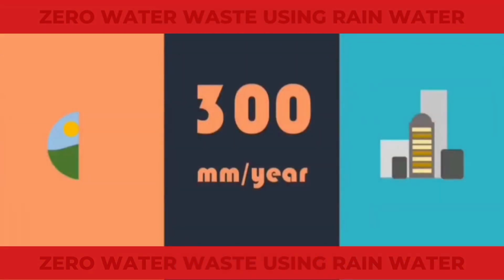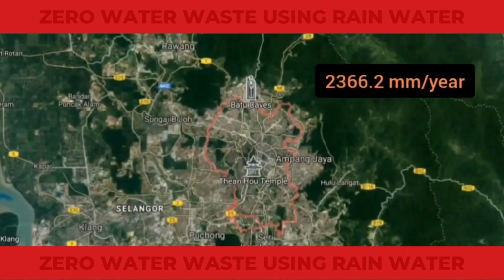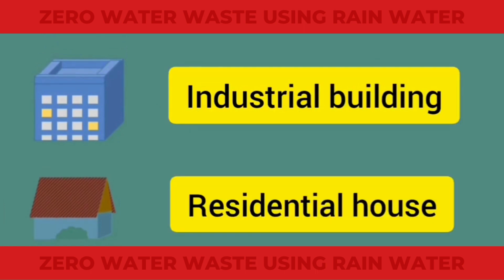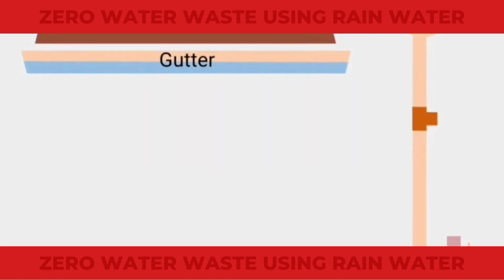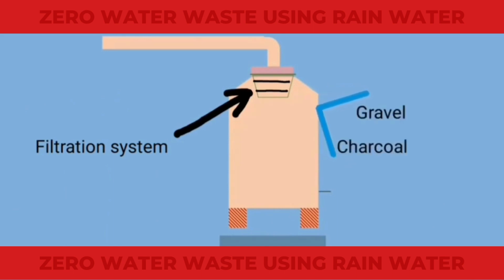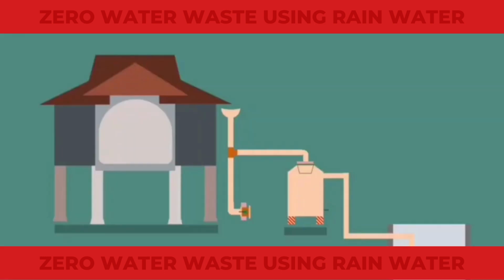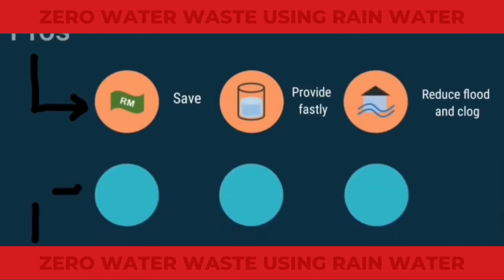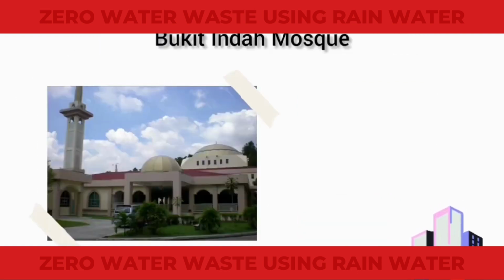STEM Invention & Innovation | SIIC 2023 | Green - Blue Roofing System | XploreMinds Academy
Welcome to Xplore Minds Academy.

Mind Fitness Xplore is a learning center for Pre Schools, Primary schools, and Lower Secondary Students. We help them score the best in their examination and excel in their study and passion. We are providing tutors for UPSR and PT3 students. In addition, basic computer tutorials are also available. We also teach communication, public speaking, storytelling, and public speaking skills to students along the learning process to equip themselves with relevant soft skills in the future.

By: Learning  & Development Strategist, Rohan Aru